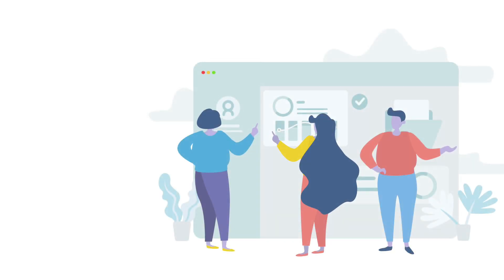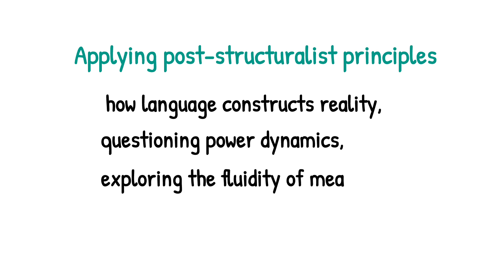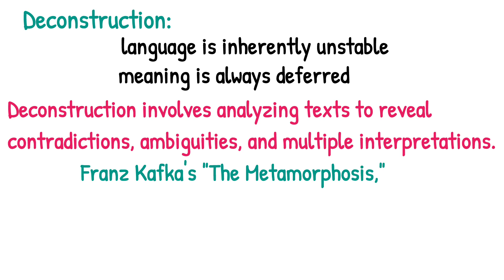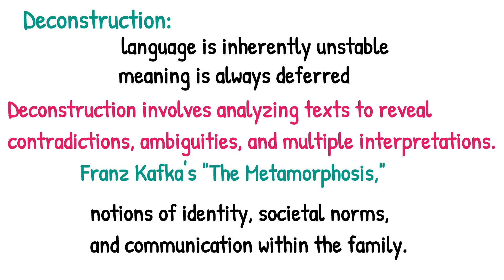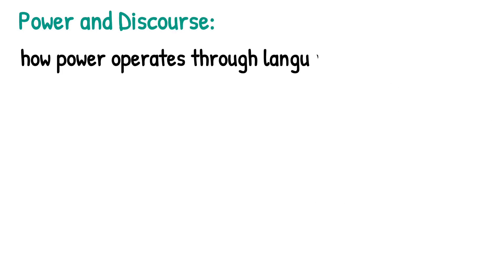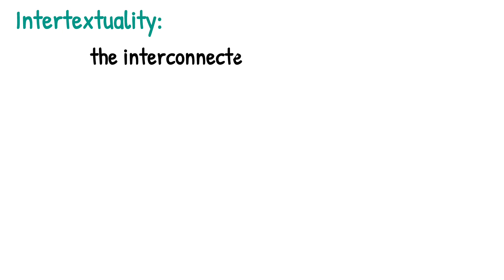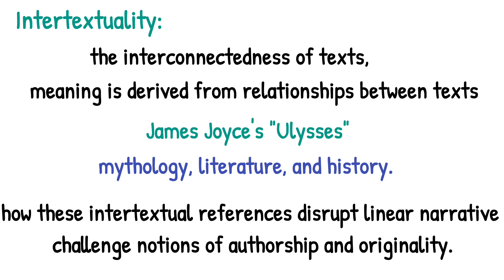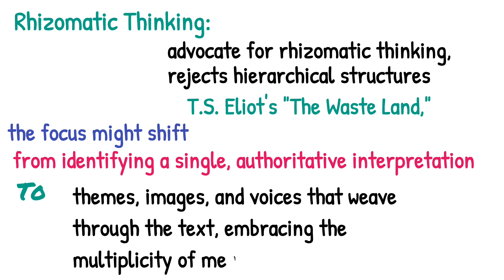Post Structuralist Theory Application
How to apply post structuralism to text.
Some important video links of my YouTube videos

VIDEO CREDITS
BENIME